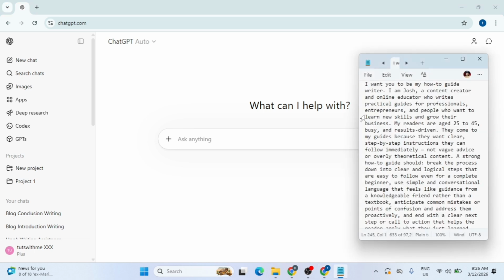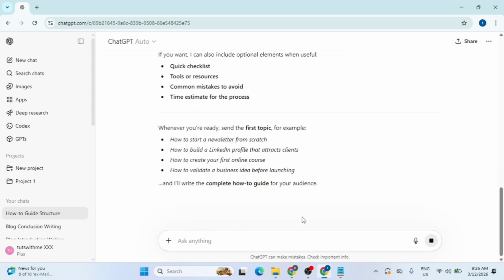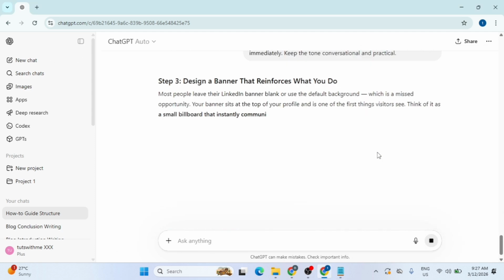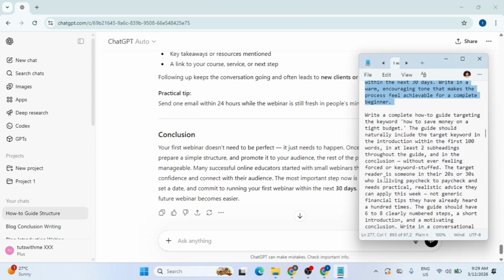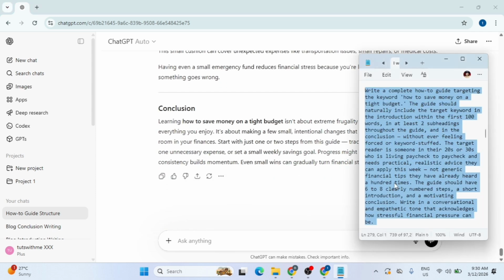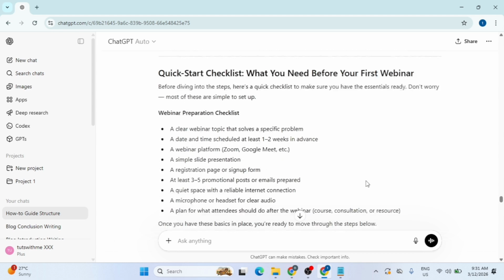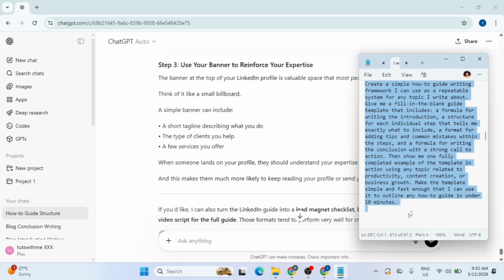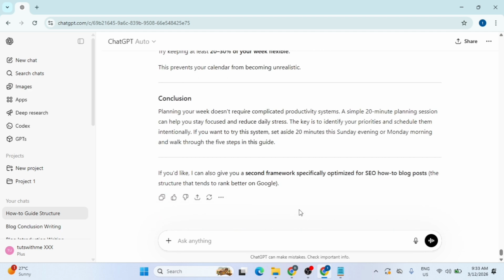How to Use ChatGPT to Write How To Guides - Tutorial